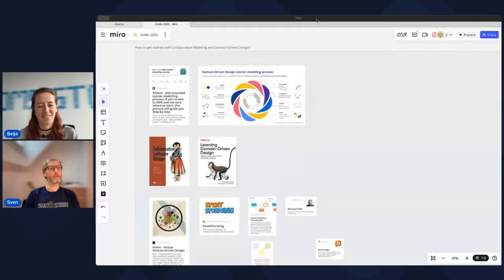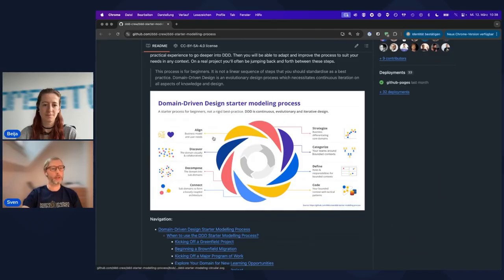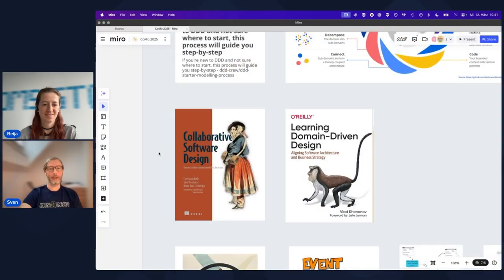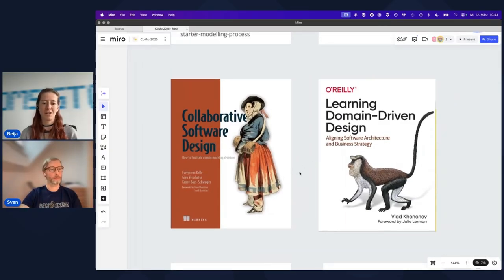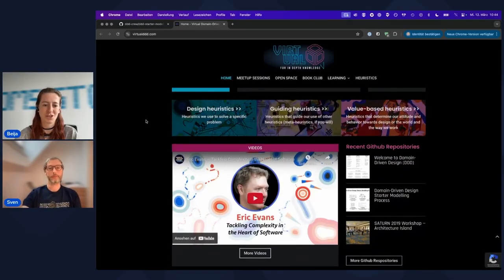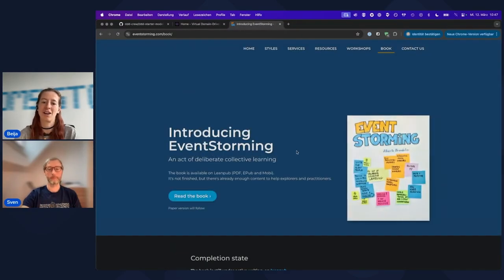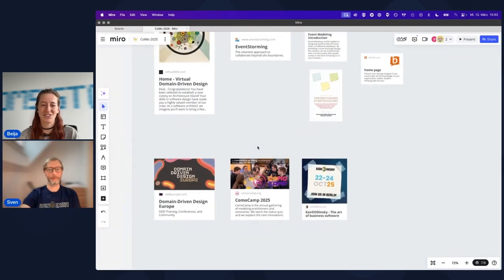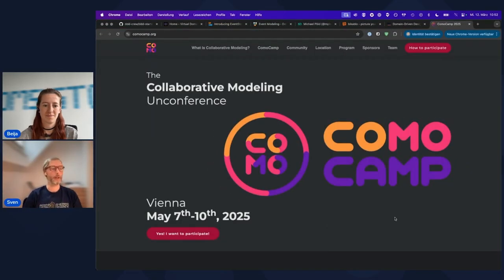CONNECT && GROW Coffee Talks #9: How to get started with Collaborative Modeling and DDD with Sven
In the ninth episode of CONNECT && GROW Coffee Talks by Comsysto Reply, we have the pleasure to hear from our Comsysto colleague Sven. Together, we explore how to get started with Collaborative Modeling and Domain-Driven Design (DDD) — two powerful approaches for aligning software and business.

Sven shares his personal journey, favorite starting points like Event Storming, and useful resources including books, GitHub projects, and community meetups. Whether you're just beginning your DDD journey or looking for practical facilitation tips, this episode is full of helpful insights and recommendations.

About CONNECT && GROW Coffee Talks*
For the CONNECT && GROW Coffee Talks, we bring interesting personalities into the podcast, who we get to know a little while we talk to them about current challenges and about where they want to grow or have already grown - on a personal level, as an organization, or with a business model.